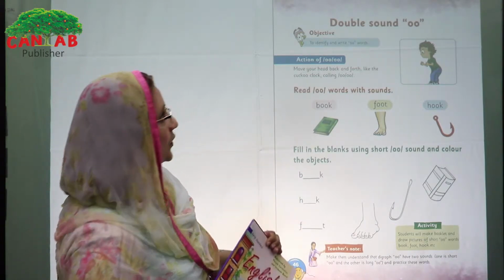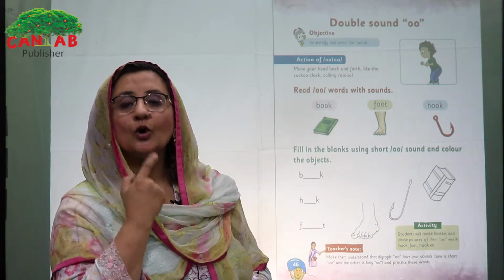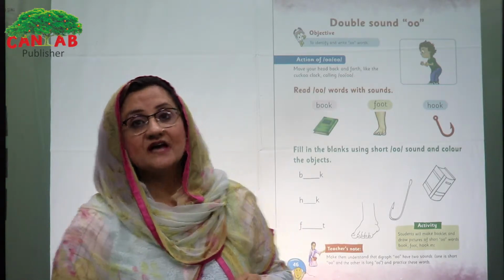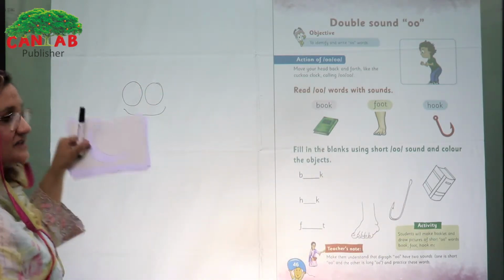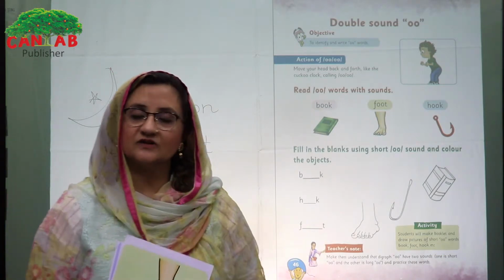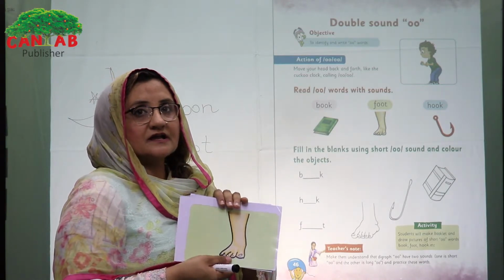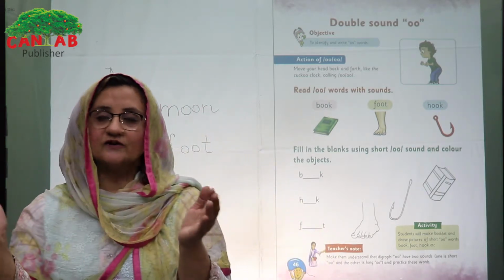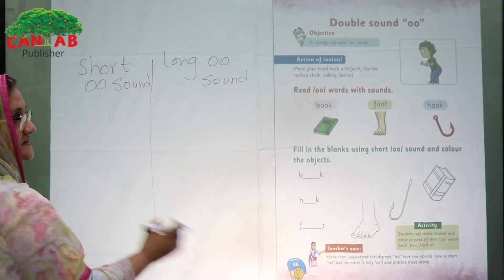kg english and double sound oo